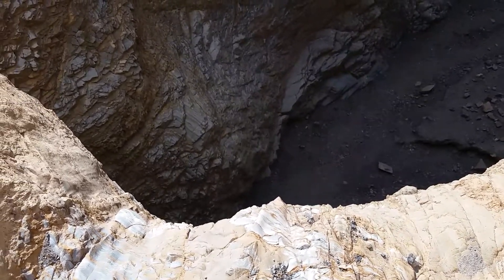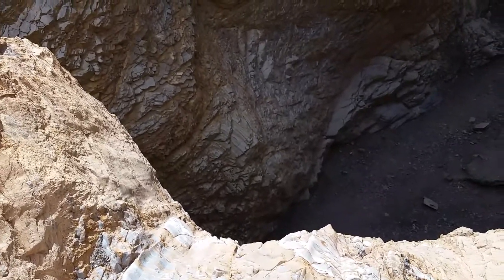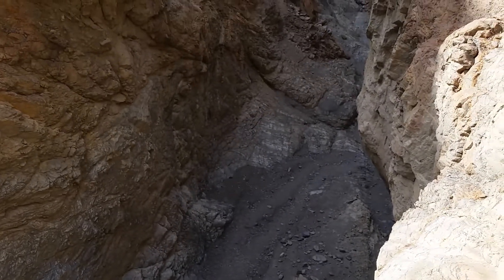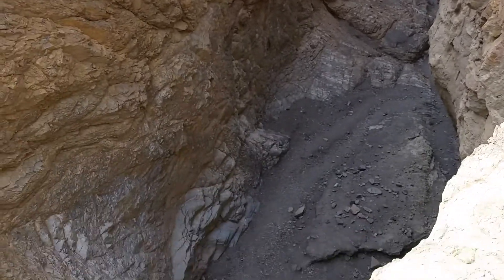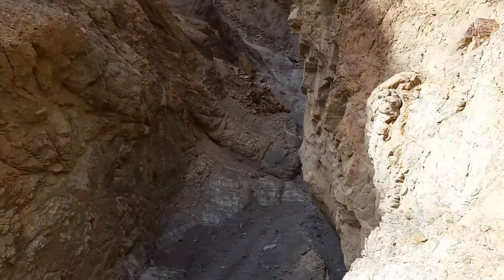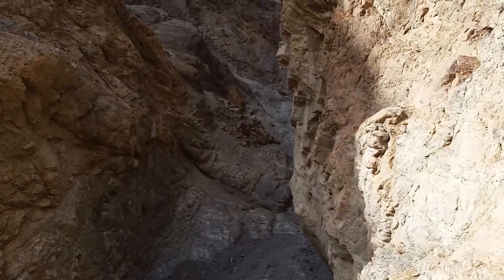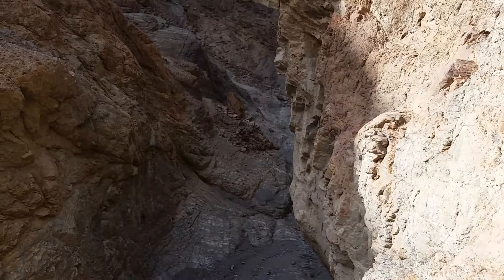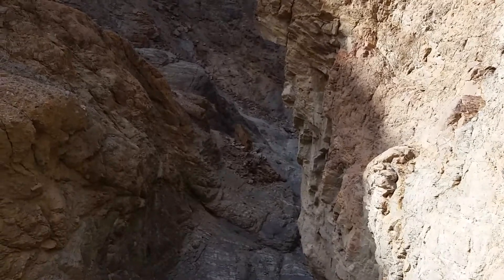20 FT Cliff at Mosaic Canyon in Death Valley National Park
Don't try to scale this. Back track about 50 yards to the trail that goes around the cliff and back into the canyon.